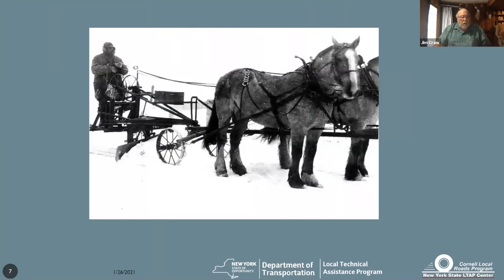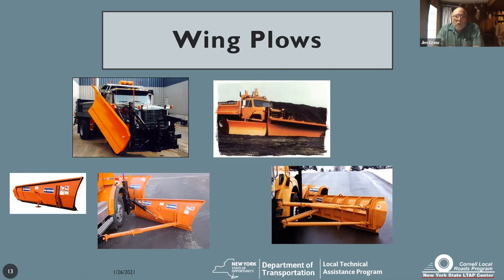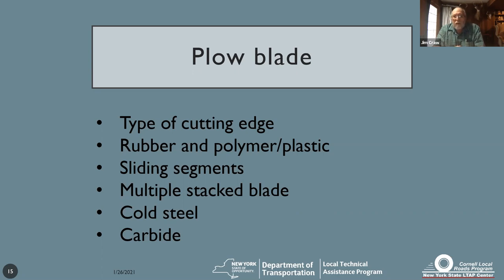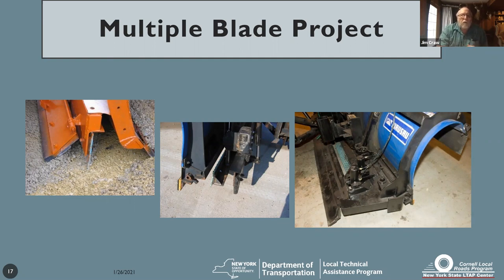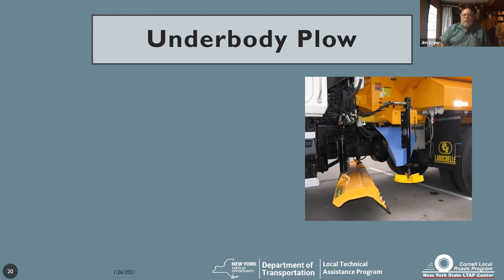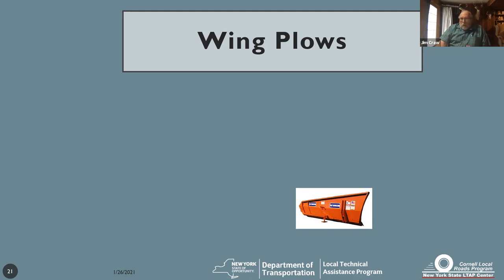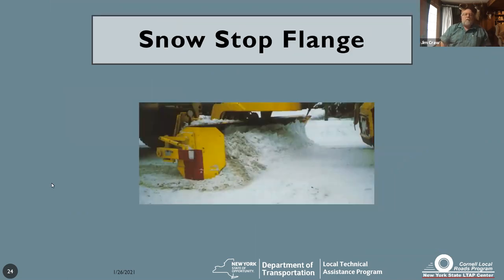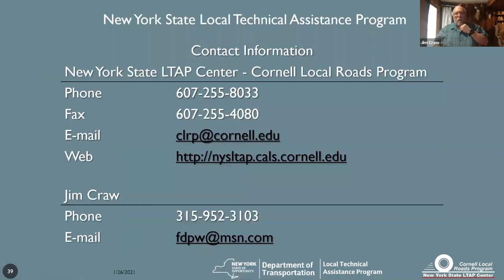NYSLTAP - CLRP Topical Tuesday Webinar Winter Maintenance: Snow Plowing and Removal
Presented by Jim Craw

Snow plowing and removal are key activities for winter maintenance. In this session, Jim will provide some of the basic details of good snow plowing operations that you can use now, during the middle of winter.